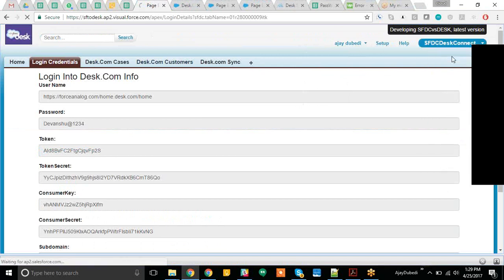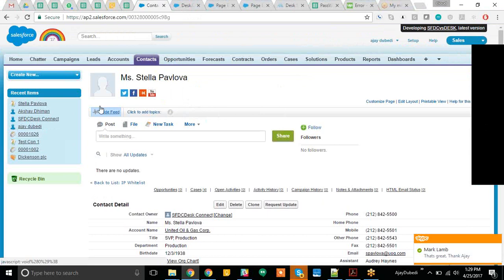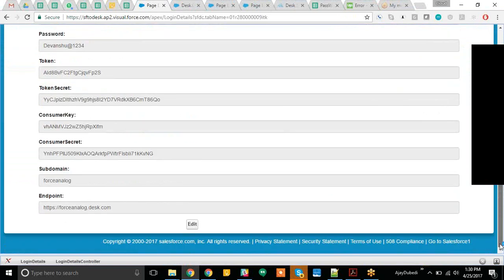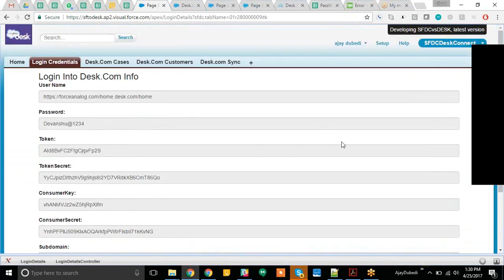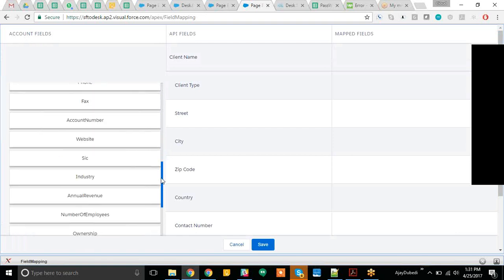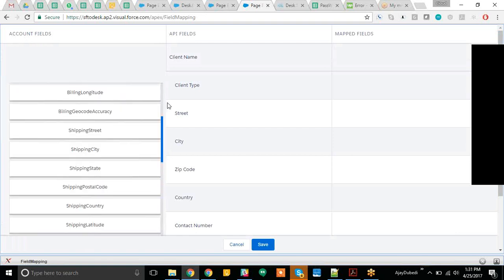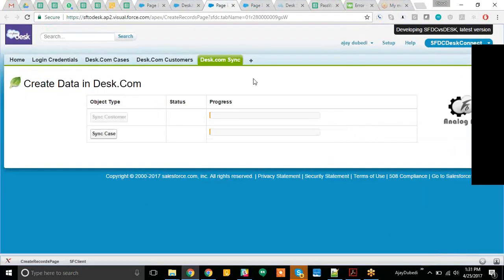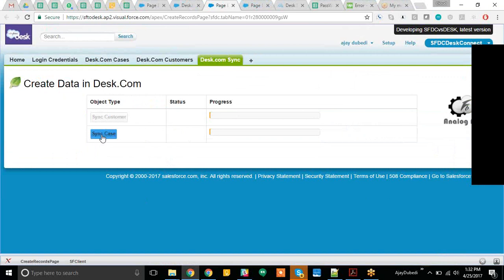Sync App Demo - Cloud Analogy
This is a demo to showcase Salesforce app development.
1. Login Credentials setup
2. Field Mapping.
3. Data Sync